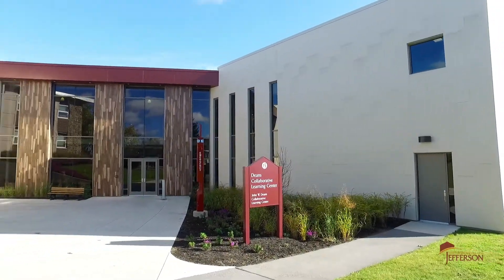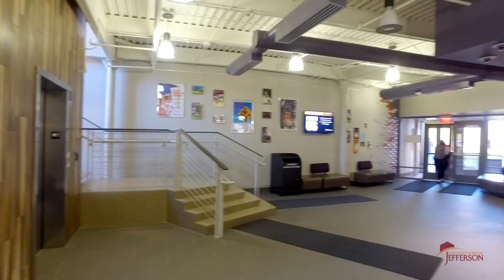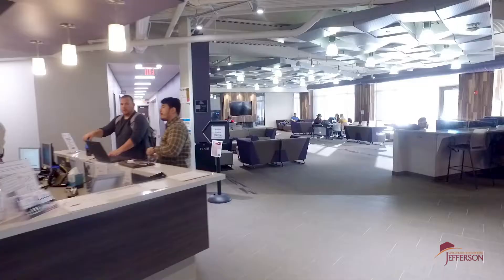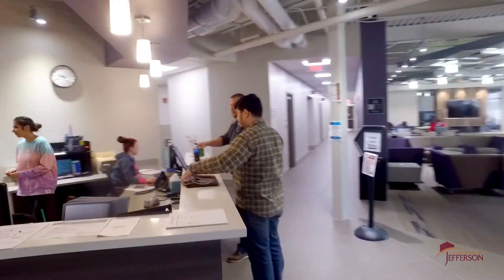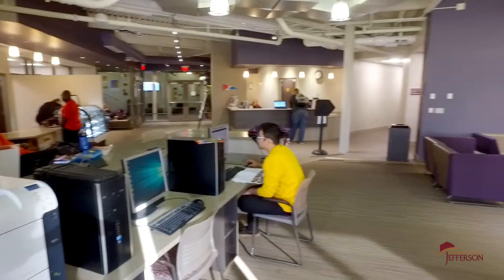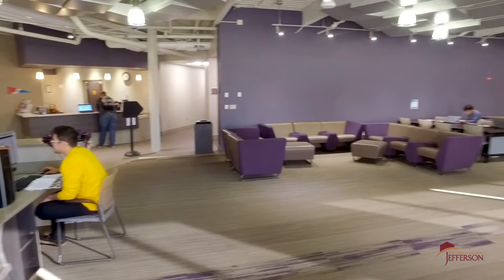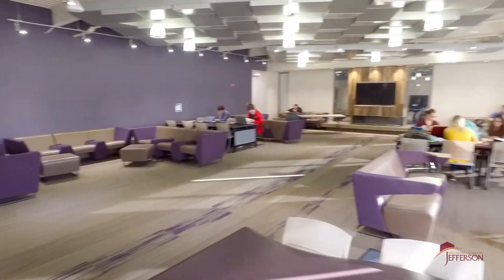Deans Collaborative Learning Center